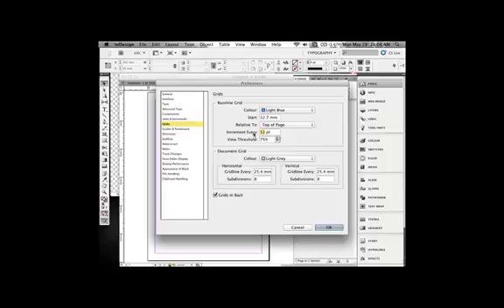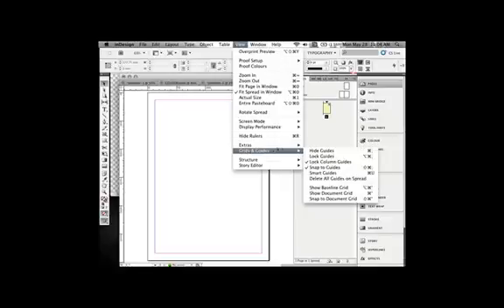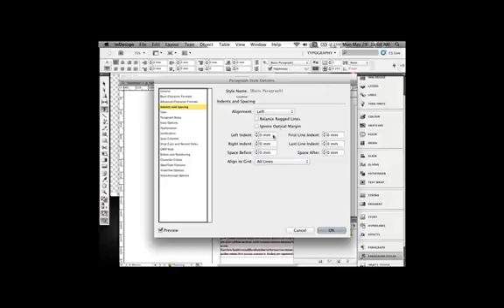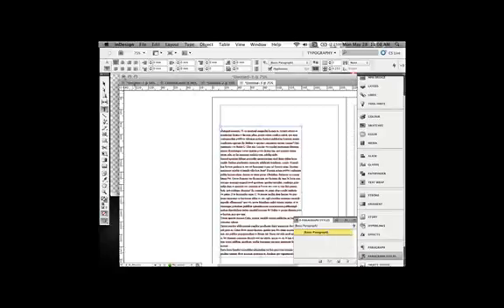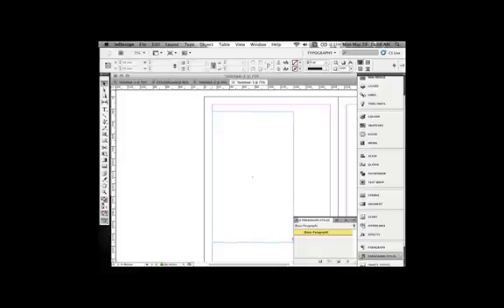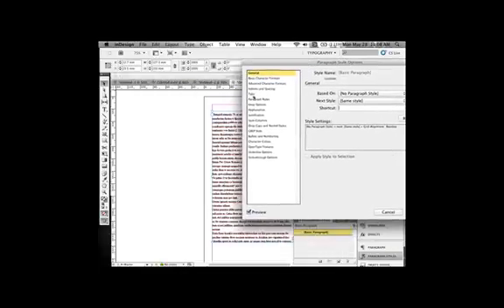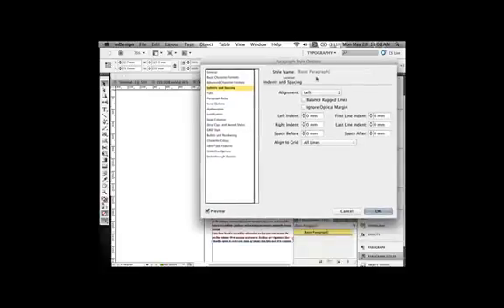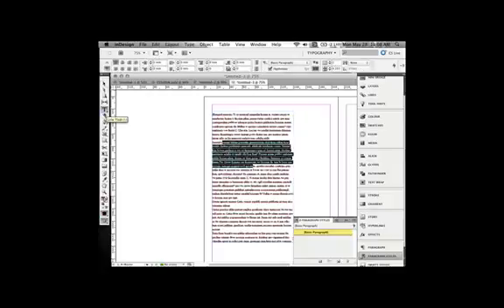StoneSoup Group6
Indesign translated through our collective knowledge.